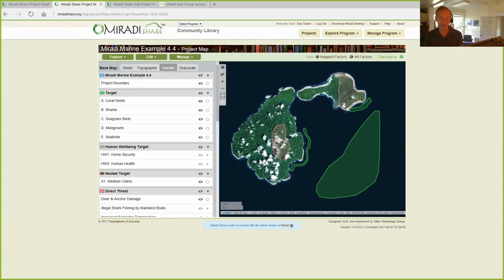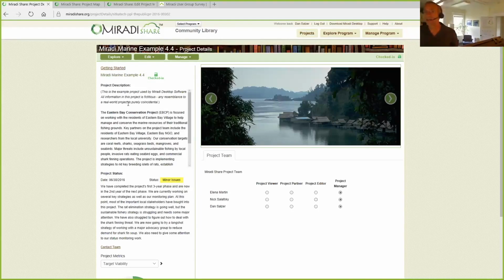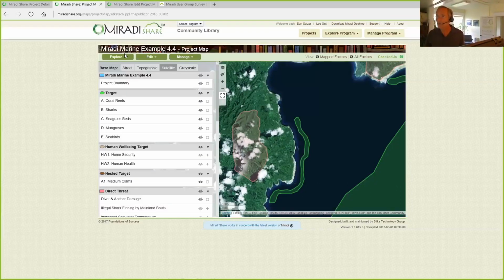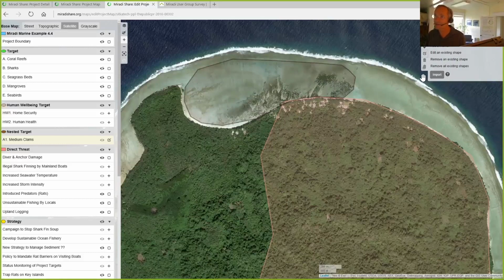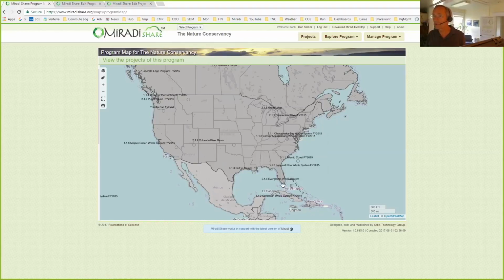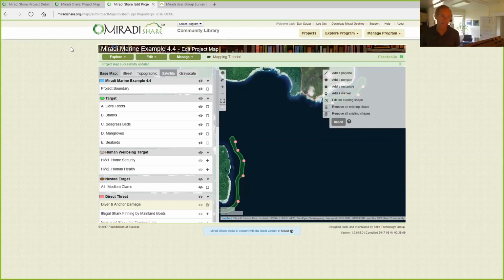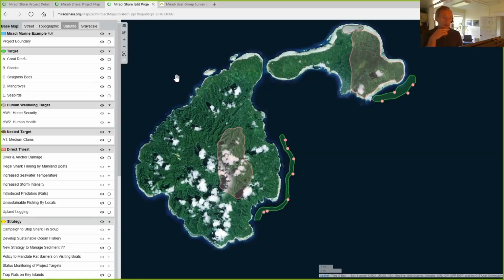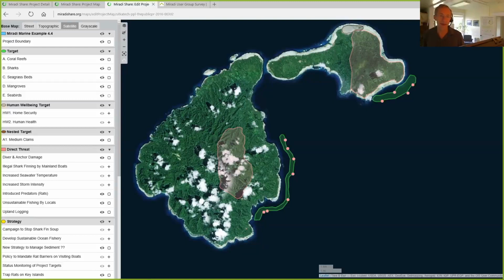Archive (2017): Miradi Demonstration Miradi Share Spatial Mapping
ARCHIVED RECORDING (2017): this video shows an older version of Miradi and may not match what you see in Miradi today. For current how-to videos, start with the Getting Started in Miradi playlist

This is a Miradi Demonstration of Miradi Share Spatial Mapping presented by Dan Salzer of The Nature Conservancy. This information was shared during the Miradi User Group on 06/22/17.